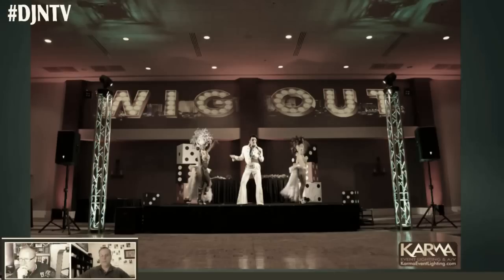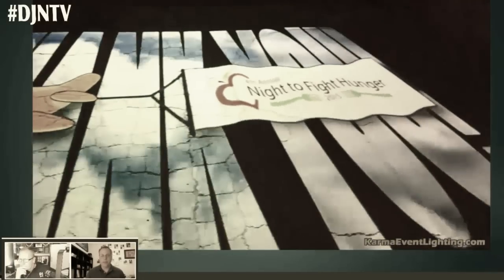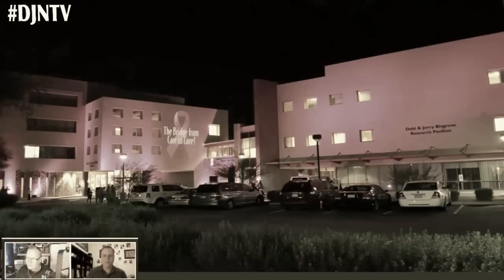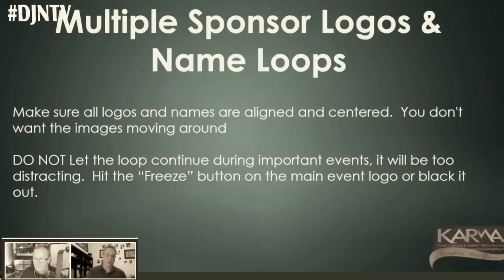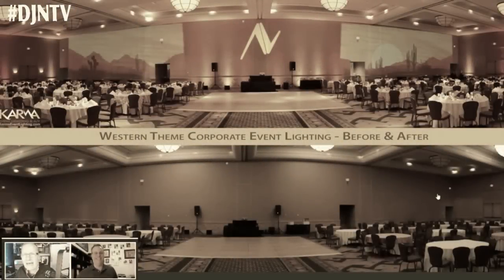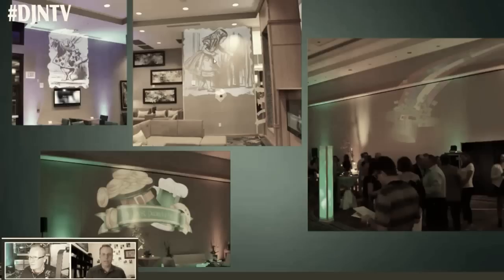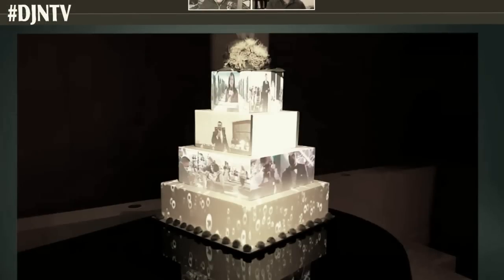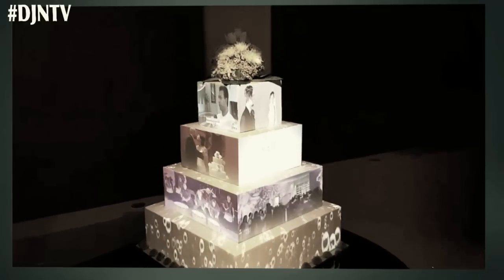HOW TO: Gobos For Your Corporate Events with Jeremy Martorano